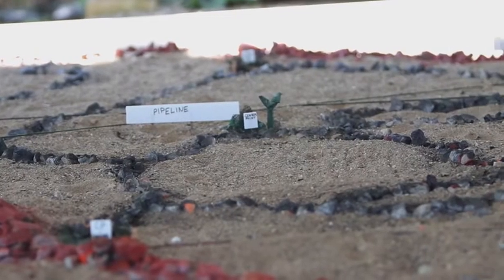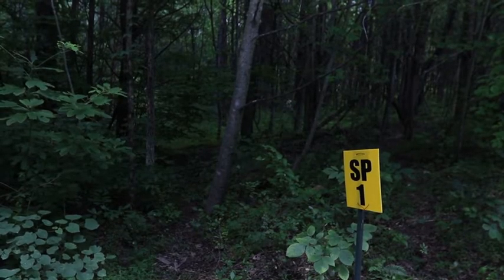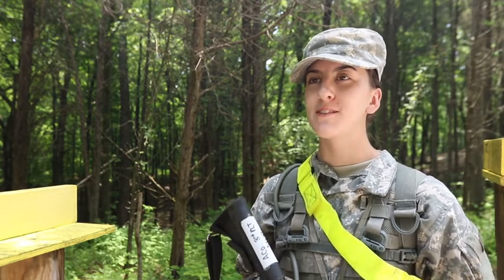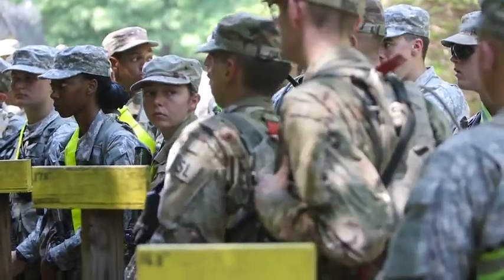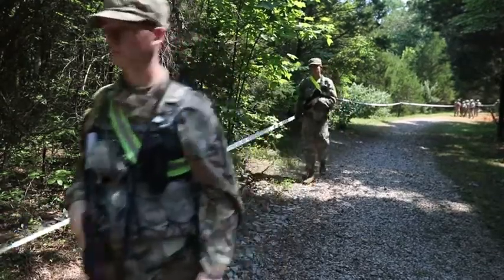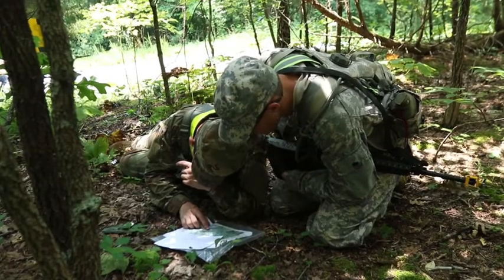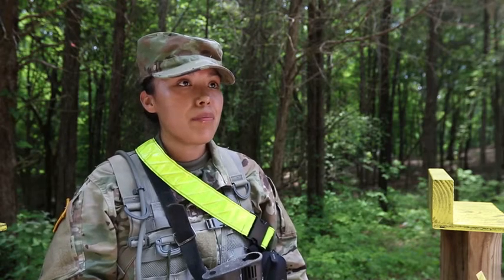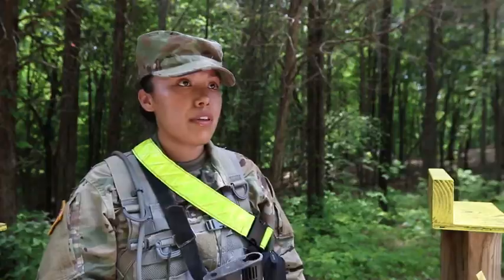1st Regiment, Basic Camp Cadets Complete the Land Navigation Camp at Fort Knox, Ky. July 2, 201 🇺🇸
🔴 [Author]:
Video by USACC PAO

🔴 [Unit]:
U.S. Army Cadet Command (Army ROTC)

🔴 [Location]:
Ky, United States

🔴 [Description]:
1st Regiment, Basic Camp cadets complete the Land navigation Camp at Fort Knox, Ky. July 2, 2019. Video by Reagan Zimmerman

🔴 [Tags]:
Cadet, ROTC, Cadet Command, USACC

🔴 [VIRIN]:
190702-O-MN346-149